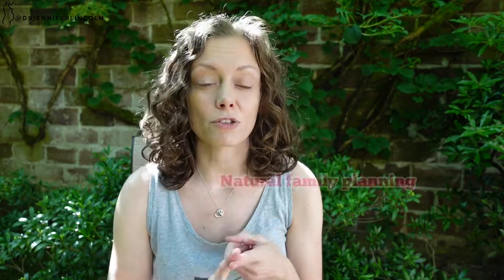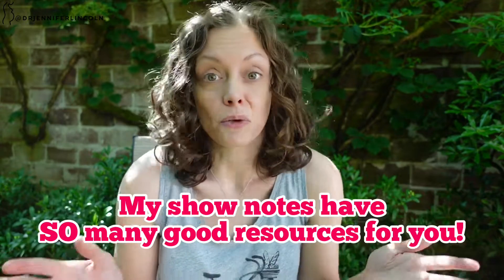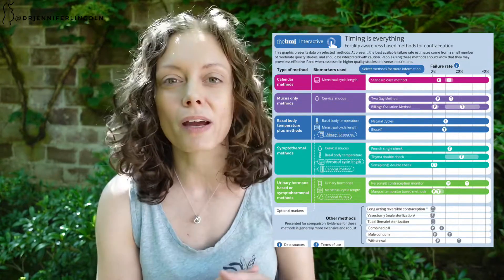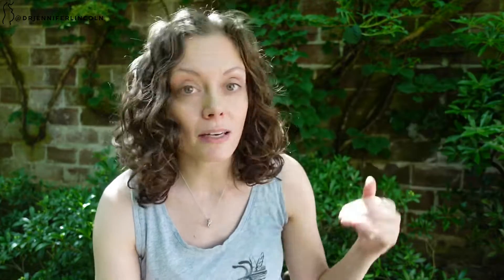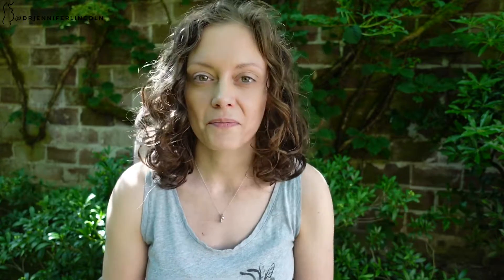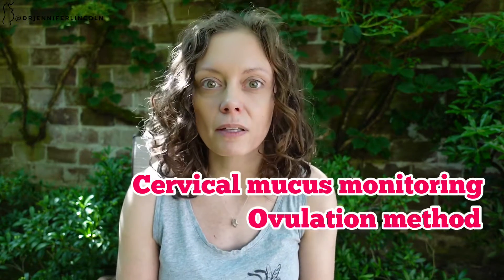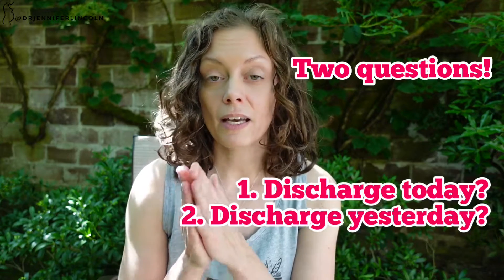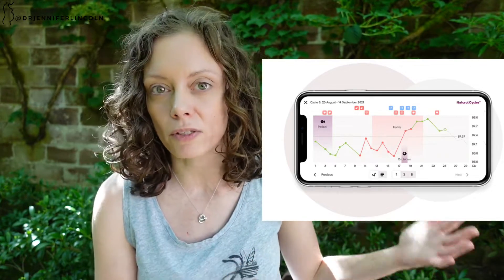The WHAT and HOW of natural family planning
Natural family planning, fertility awareness method, the rhythm method: lots of names for LOTS of different ways to track your fertility so you know when to NOT have sex so you don't get pregnant. This YouTube covers the basics of these methods, so join Dr. Lincoln and get ready to talk cycles, mucus, temps, and more!

0:00 Intro
0:53 The biology behind natural family planning
1:32 Benefits of this kind of birth control
2:05 Drawbacks
3:35 My favorite interactive infographic!
3:50 Calendar method
5:55 Standard Days method
7:06 Cervical mucus monitoring
8:57 Two Days method
9:49 Basal body temperature method
12:13 Symptothermal method

REFERENCES and RESOURCES to go deeper:

1.     The American College of Obstetricians and Gynecologists. FAQ Fertility-Awareness Based Methods of Family Planning.

3.     Planned Parenthood. Fertility Awareness.

4.     Standard days bracelet and app called CycleBeads

6.     British Medical Journal interactive infographic

7.     Vitae Fertility Education. Marquette method of natural family planning: Getting started guide.

8.     CDC U.S. Medical Eligibility Criteria for Contraceptive Use. Fertility awareness-based methods.

 BE SOCIAL!